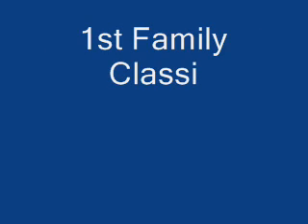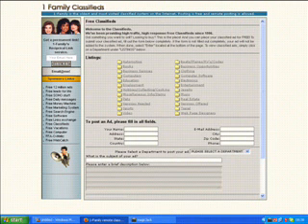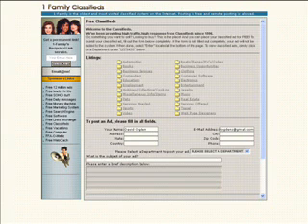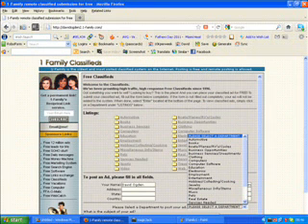veretekk promoting your business.wmv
How to get started promoting your business using the veretekk system